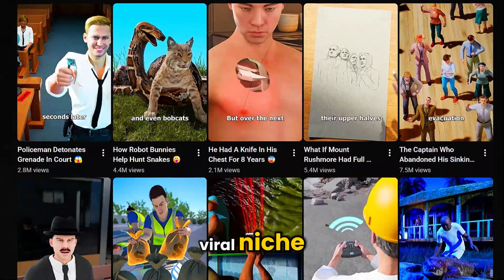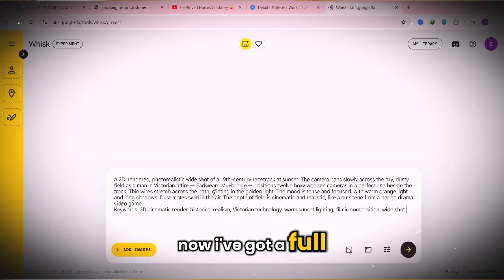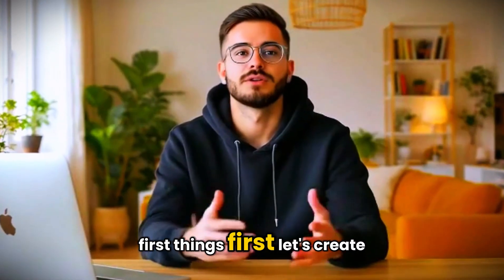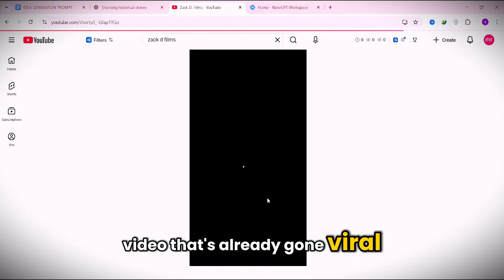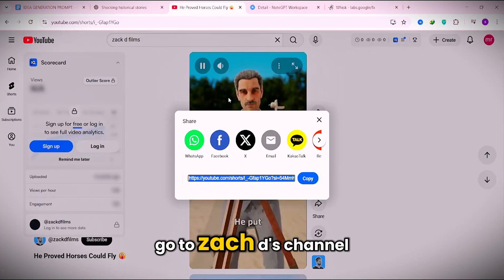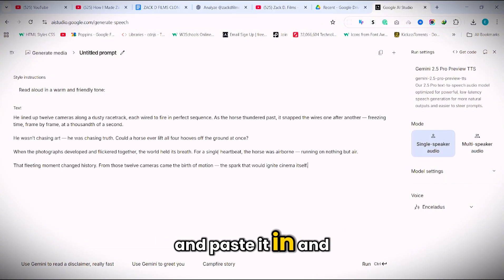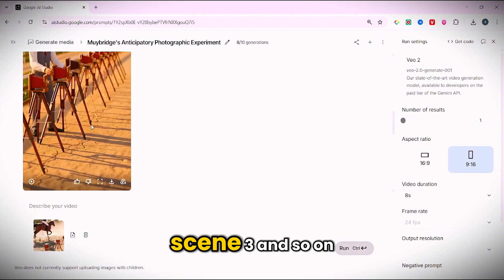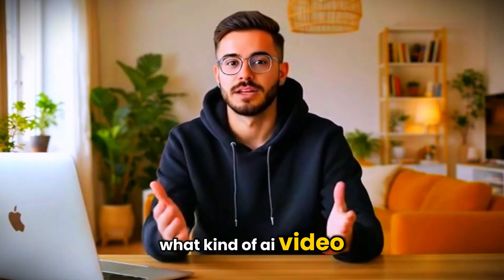How I Recreated Zack D’s Viral Shorts Using Only FREE AI Tools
Want to create viral, cinematic AI videos like Zack D Films — without spending a single dollar?
In this full step-by-step tutorial, I’ll show you exactly how I made Zack D–style AI Shorts for FREE using powerful, beginner-friendly AI tools.

You’ll learn how to:
💬 Write your story script using ChatGPT
🖼️ Generate stunning AI images with Nano Banana
🎙️ Create realistic voiceovers using Google AI Studio (or ElevenLabs alternative)
🎬 Animate your scenes using Veo 2 (or Grok AI)
✂️ Combine everything in CapCut to make your short look like a cinematic masterpiece

I tested this workflow for days — and trust me, you can easily make 10–20 viral AI Shorts per day, completely free.
This is the exact method I used to recreate the Zack D. Films style that’s generating millions of views every single day.

Zack D Films, AI Shorts tutorial, cinematic AI videos, free AI tools, faceless YouTube channel, YouTube automation, how to make AI videos, AI voiceover, ChatGPT tutorial, CapCut editing, Veo 2 animation, Nano Banana, Google AI Studio, ElevenLabs, AI storytelling